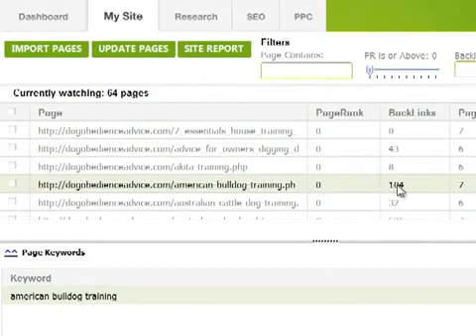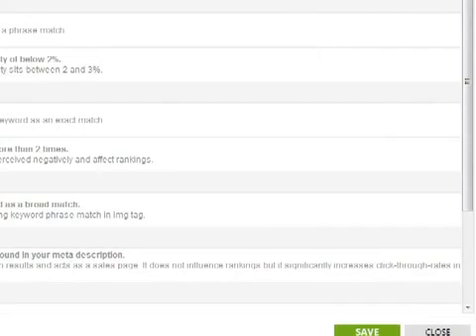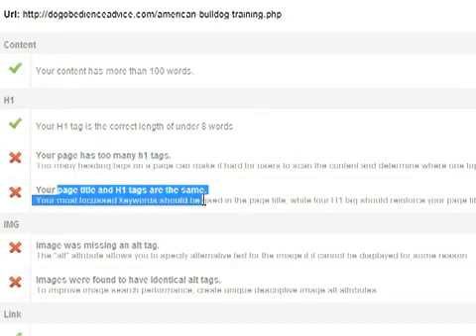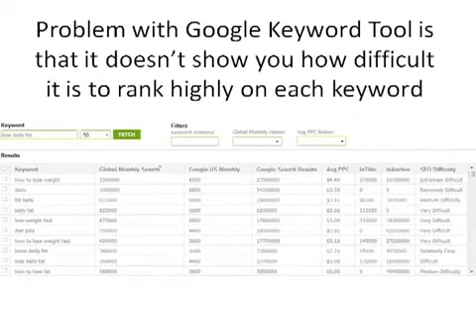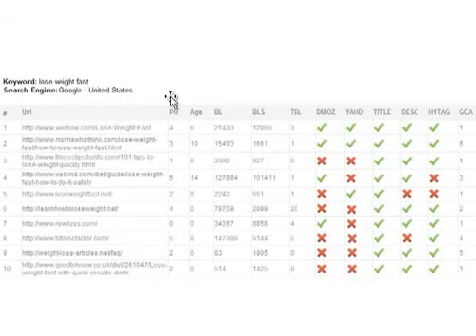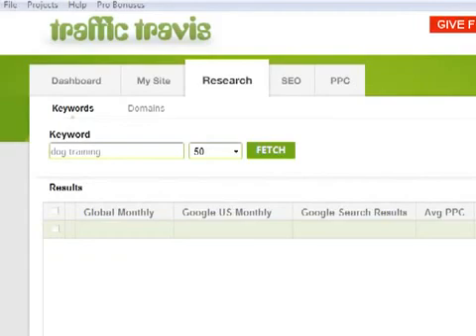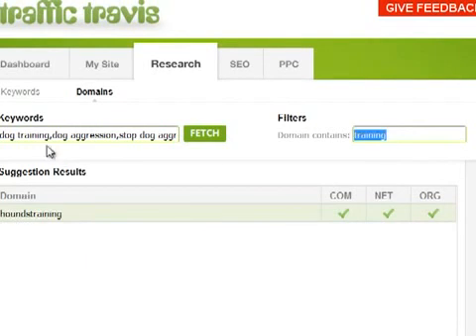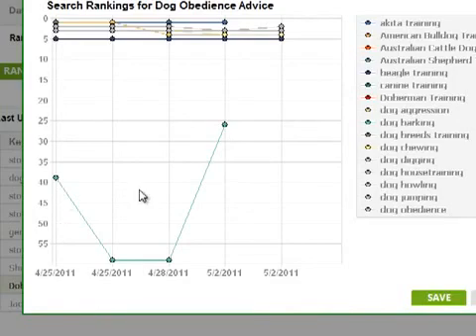Ma vidéo éditée